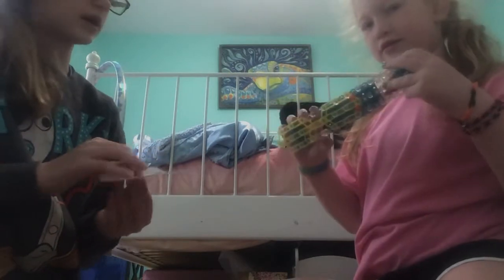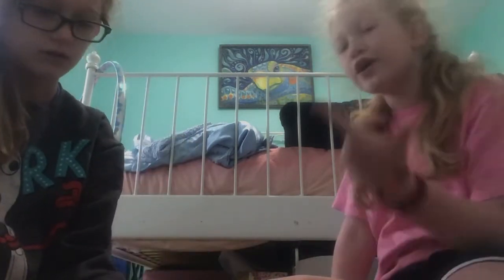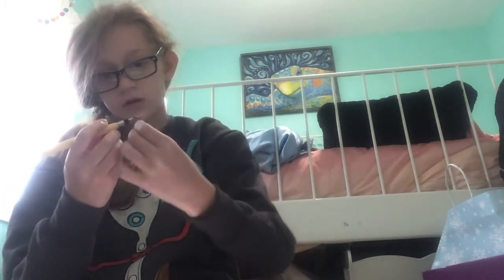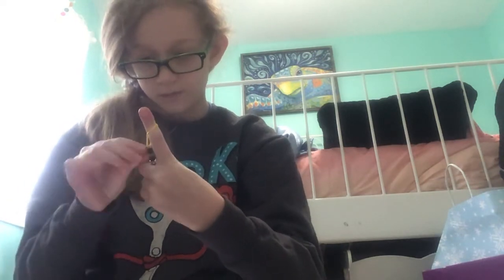Making a rubber band bee part one